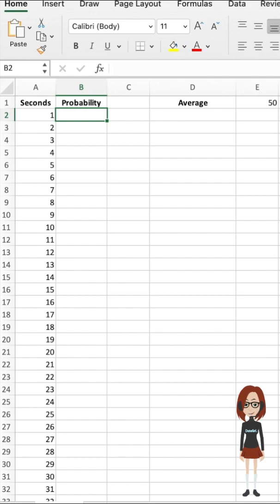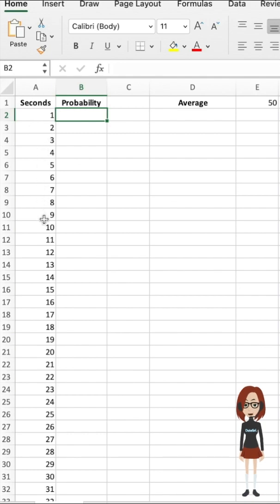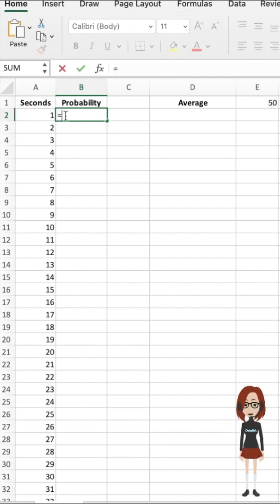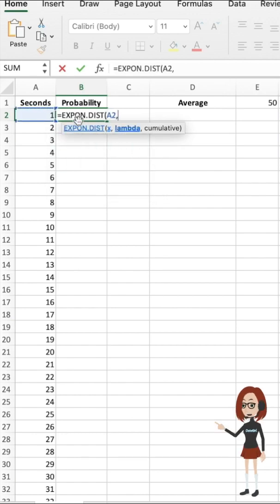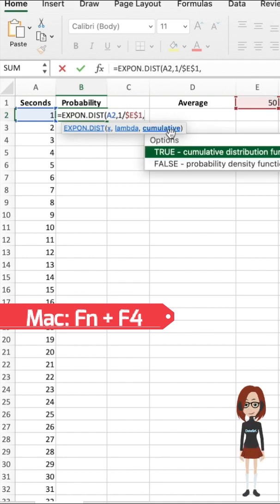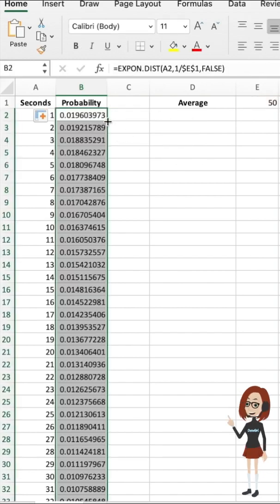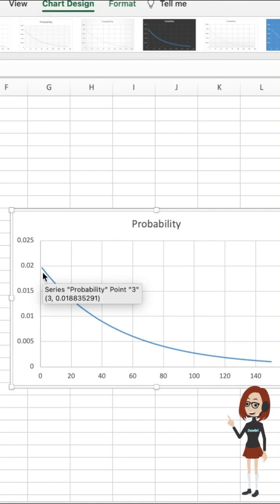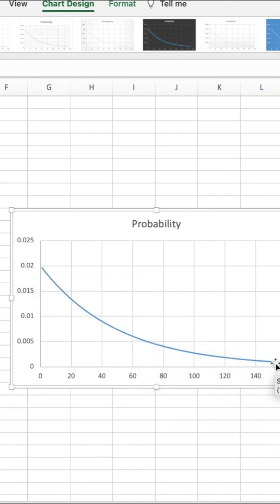How to plot Exponential Distribution curve in Excel - simple Turtorials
I have figured out that most Data Analyst intern positions need Excel skills. Thus, I decided to improve it this summer! Let’s do it with me guys! Let’s go from 0 to HERO !!! ;)

In this video, I will show you guys the foundation concepts of Data Analysis,  Plotting an Exponential Probability Distribution Curve easily in 60s Excel.
Let’s review it one by one!